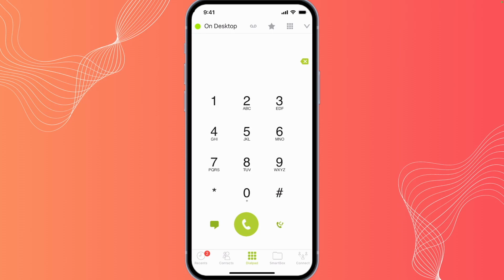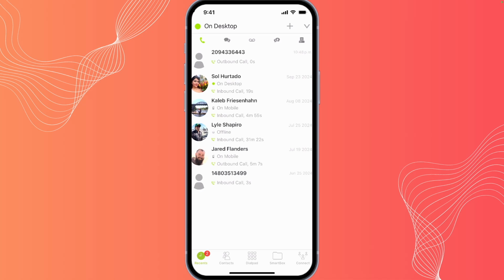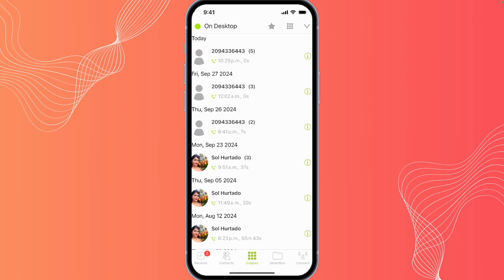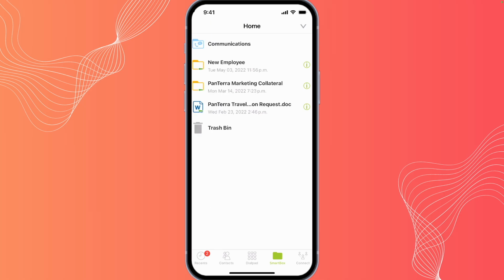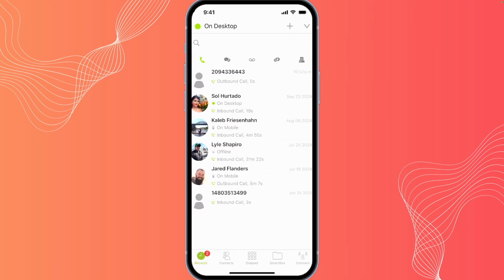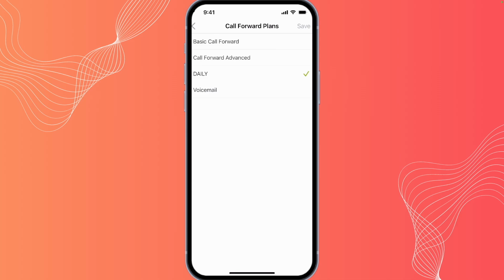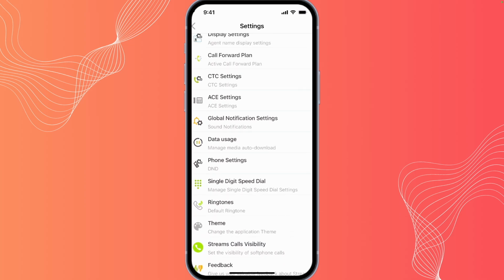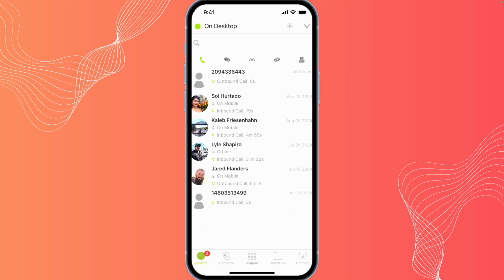PanTerra Networks Mobile App: Complete Overview & Tutorial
Welcome to this detailed overview of the PanTerra Networks mobile application, available on both iOS and Android devices. In this video, we'll walk you through the key features and functionality of the app, including managing recent communications, organizing contacts, making phone calls, sending SMS, and more.

Here's what you'll learn:

How to navigate the home screen and access recent calls, voicemails, and messages.
Using the search function to find contacts or past messages quickly.
Managing contacts, including syncing your personal and company contacts.
Making calls and sending SMS directly through the app.
How to use the SmartBox feature to store and organize files, voicemails, faxes, and more.
Personalizing your profile and configuring essential settings like ringtones, call forwarding, and notifications.
Advanced security features like biometric authentication for enhanced protection.
By the end of the video, you'll have a comprehensive understanding of how to use PanTerra Networks' mobile app to boost your productivity and streamline communication.